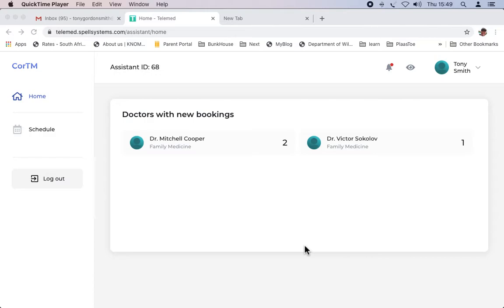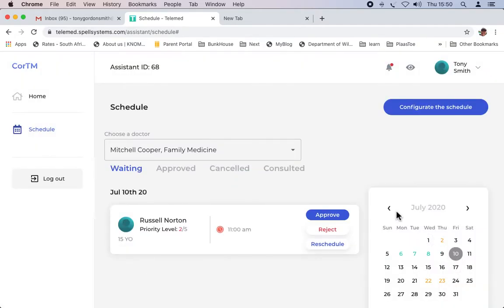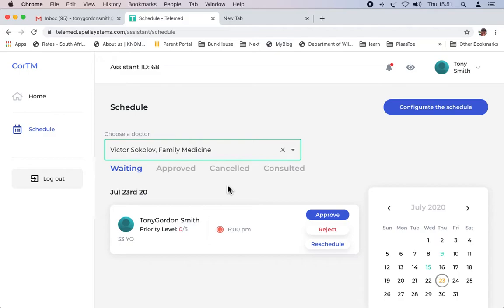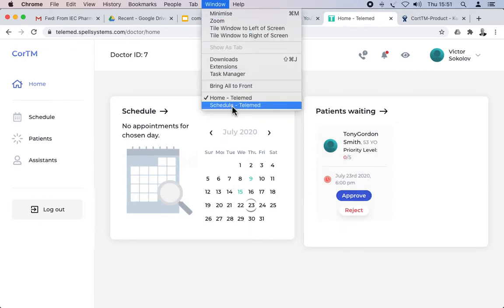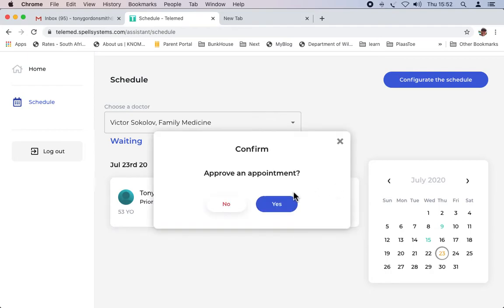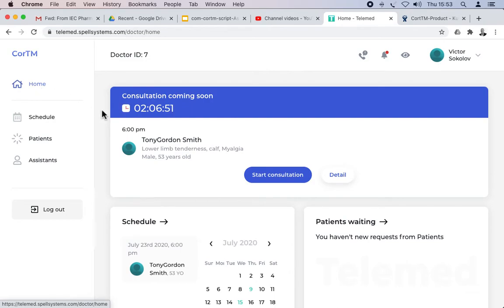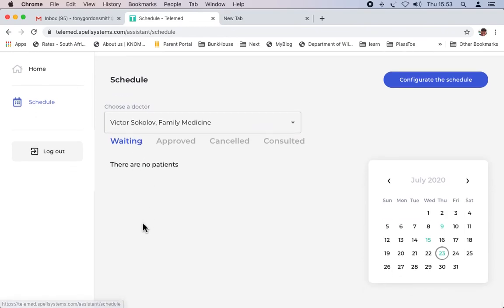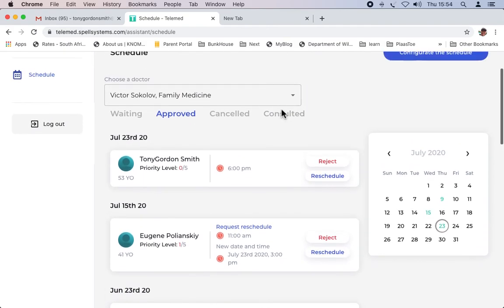QuickHealth-Assistant-browser-Appointments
QuickHealth telemedicine system.
Video Tutorial for Assistants using browser.
How to manage appointments for Doctor